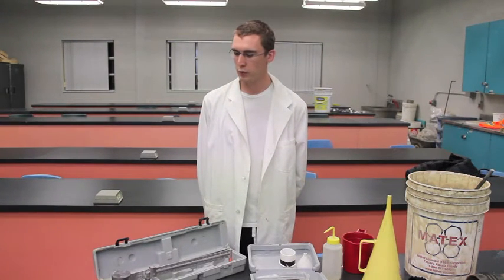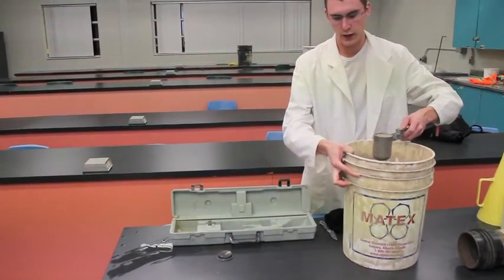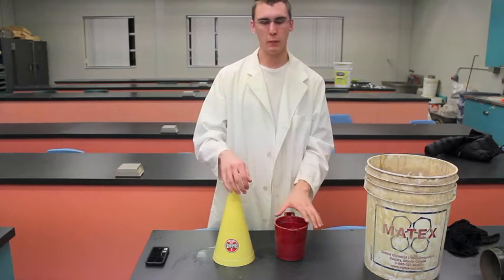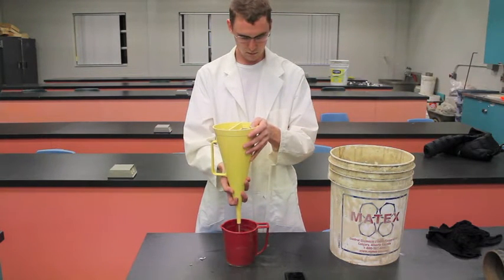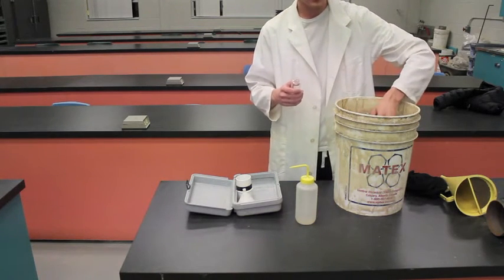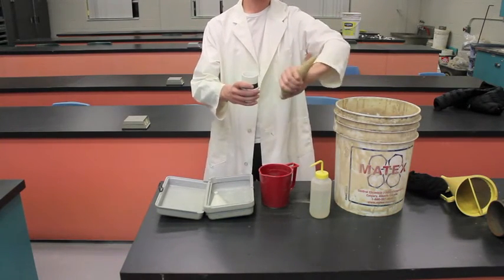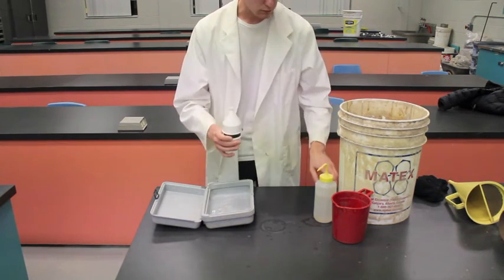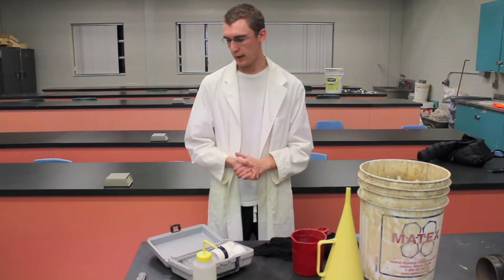Performance and Properties of drilling fluid - Tutorial Test Video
Ben evaluates the performance and properties of drilling mud used for water well exploration. The three tests performed are: Weight (Density), Viscosity & Sand Content.